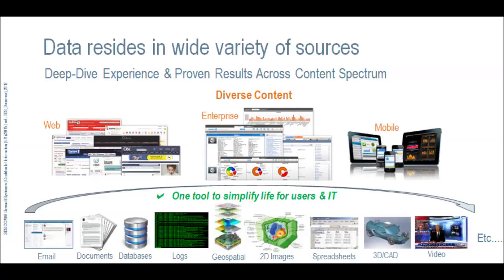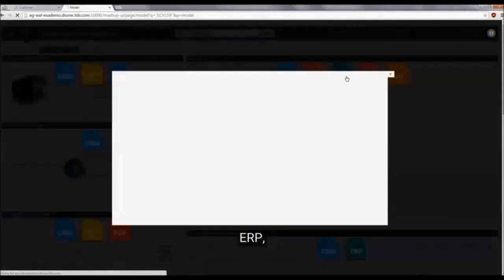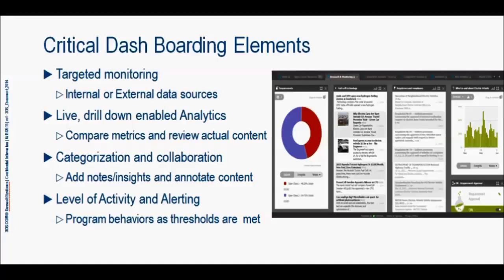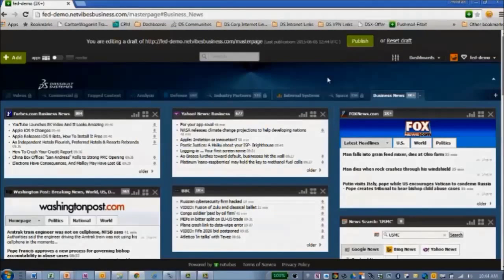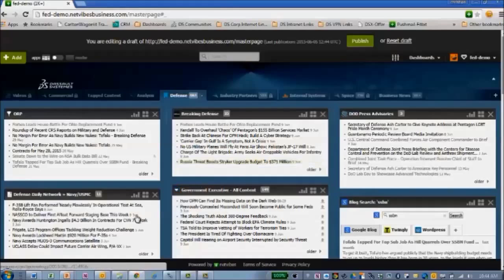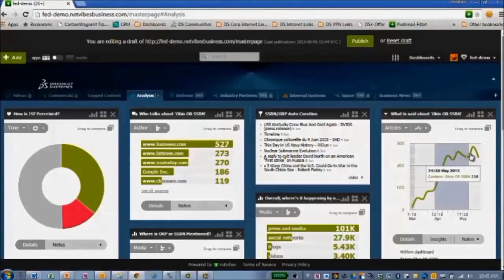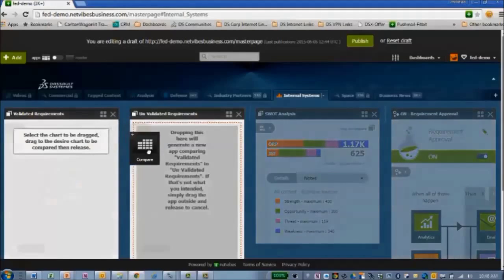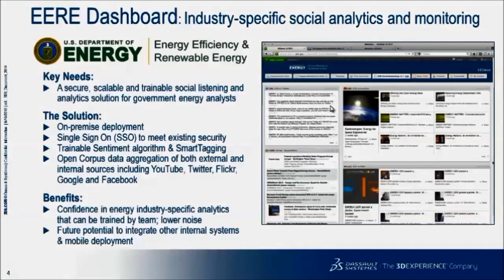DS Govt Solutions dashboarding & search engine analytics